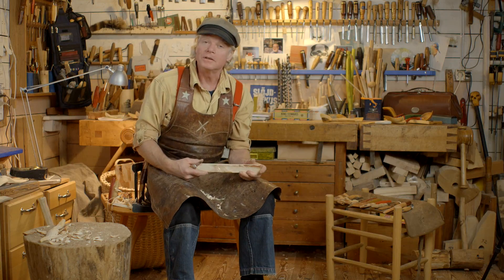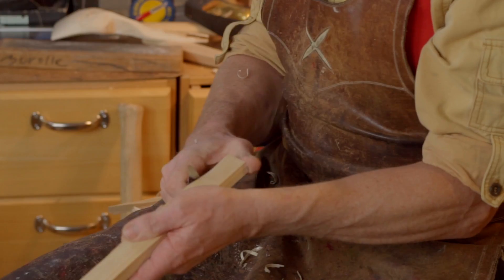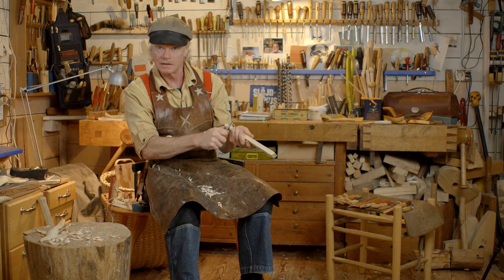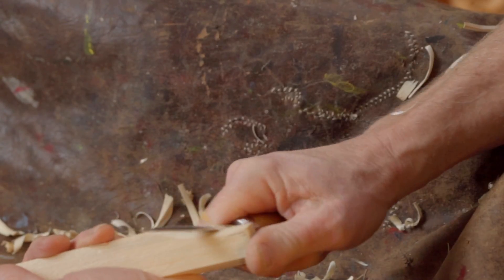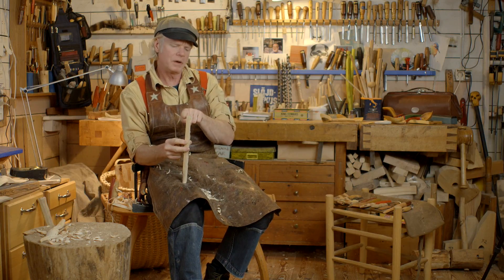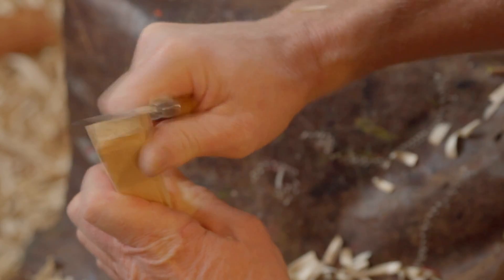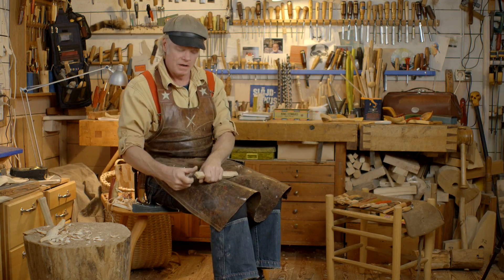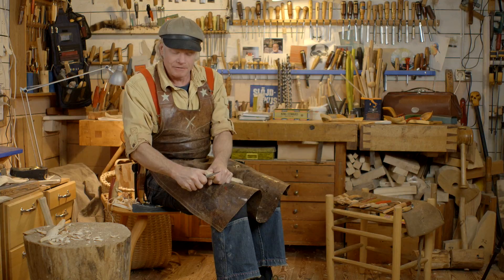Swedish Knife Grip Sessions NO7: The Thumb Skew Grip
Swedish Knife Grip Sessions part 7: The Thumb Skew Grip
Towards your body/Pull Grips
Jögge Sundqvist is a craftman through and through. As a wood worker and a woodcarving artist he has become famous for his impressive ornaments and beautiful carved objects.